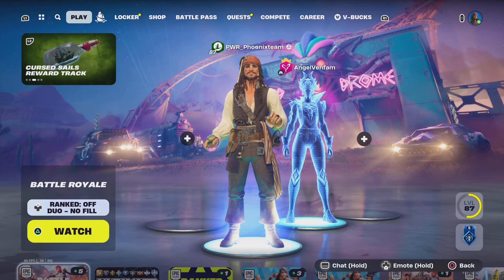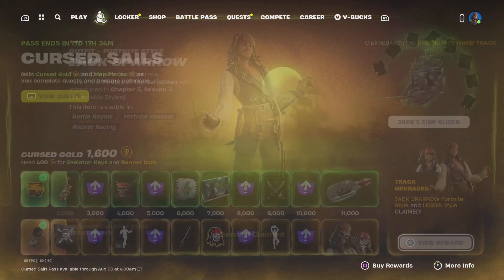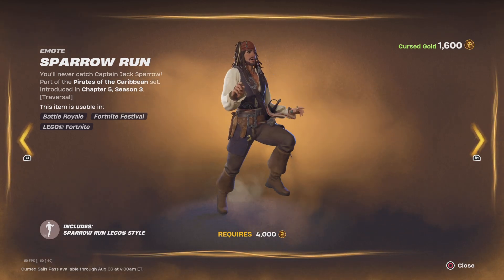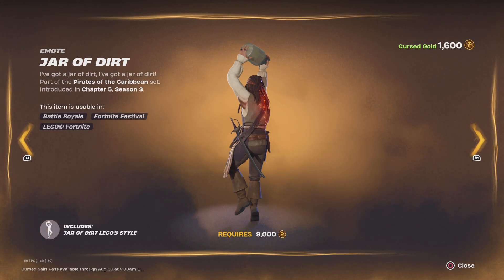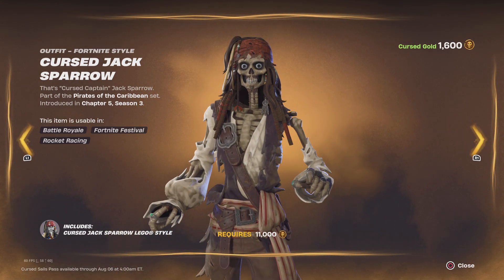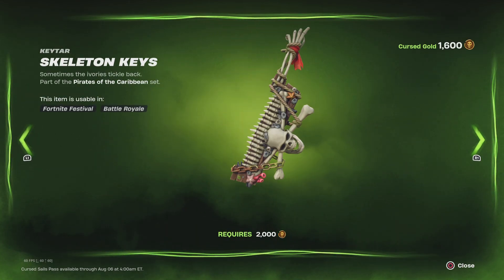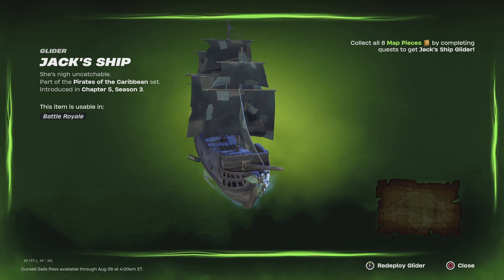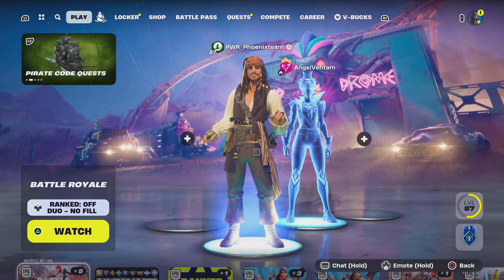jack sparrow battlepass